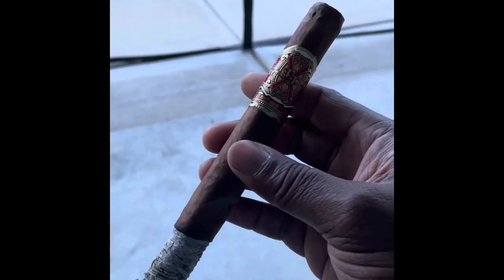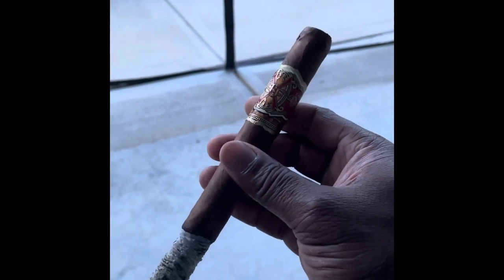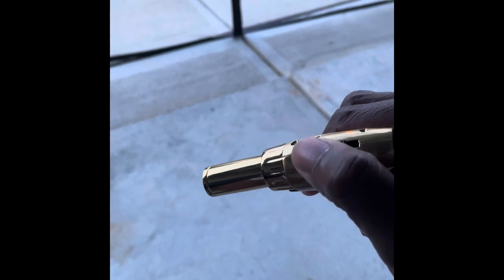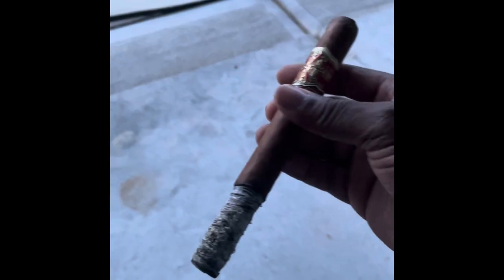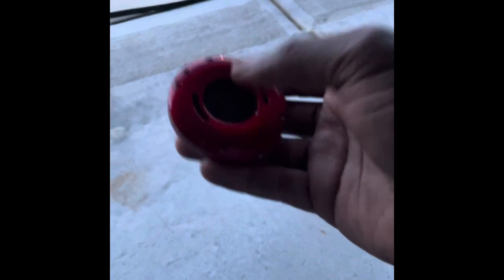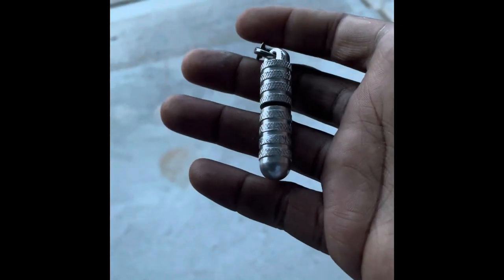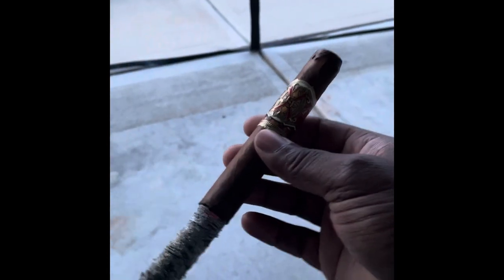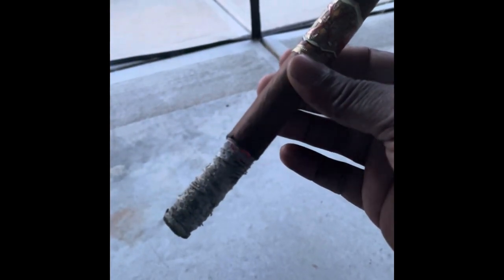Good cigar after a hard week of work.